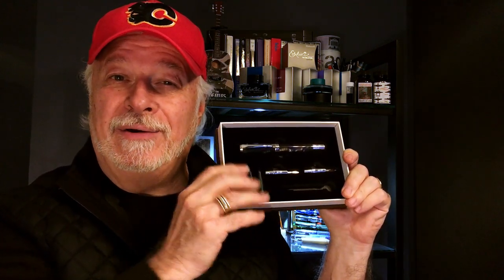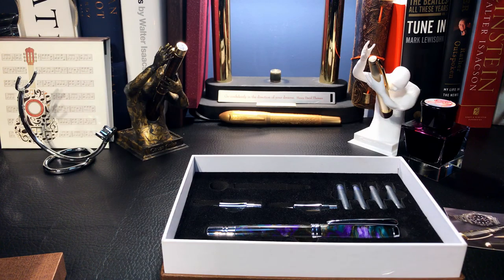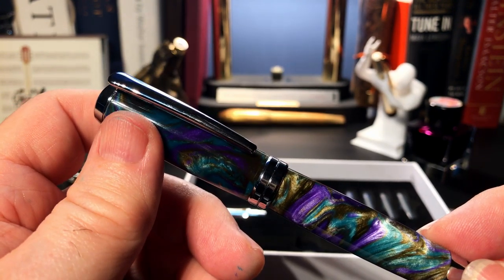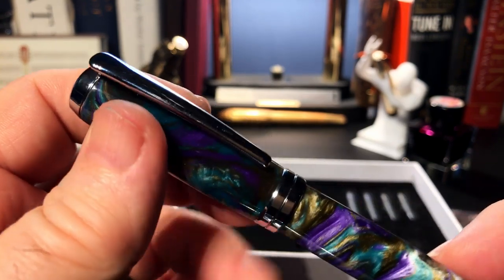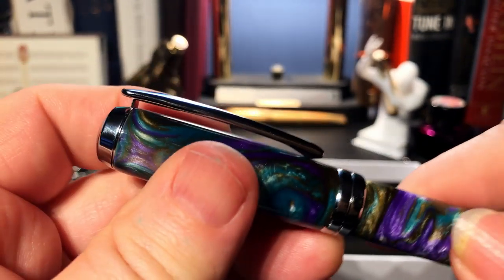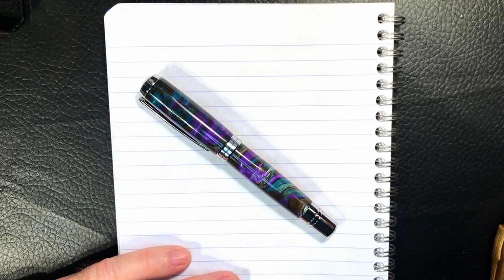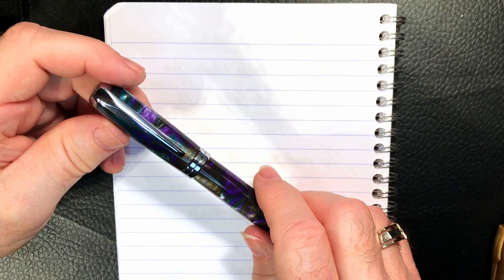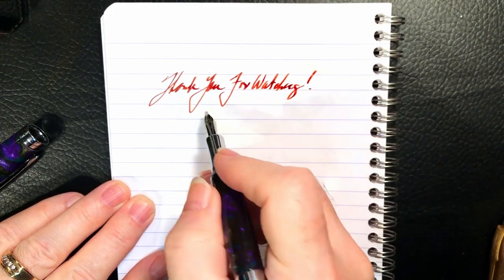JustWrite Custom Calligraphy Fountain Pen Set Review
This pen set was a Christmas gift from my son and daughter. It is a custom fountain pen set from Ralph Sears of JustWrite pens. I look at the parts and features of this calligraphy pen set, provide measurements, some size comparisons and do a writing sample with the three stub nibs included in the set: 1.5mm, 1.9mm and 2.5mm with Diamine Ancient Copper ink. I also talk about what I like and don't like about this fountain pen. Use the timestamps provided below to skip through to the various sections of the video.

Timestamps:
Unboxing 1:09
Parts and Features 4:34
Measurements and Size Comparisons 9:39
Writing Sample 10:09
Likes and Dislikes 16:45